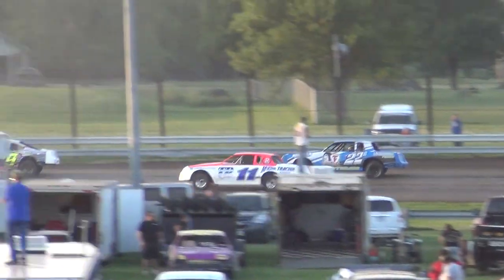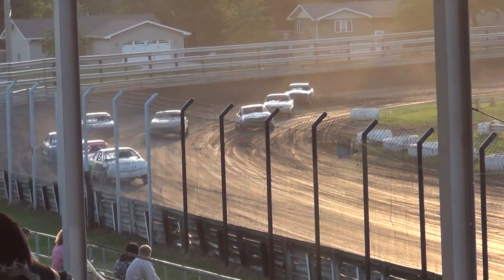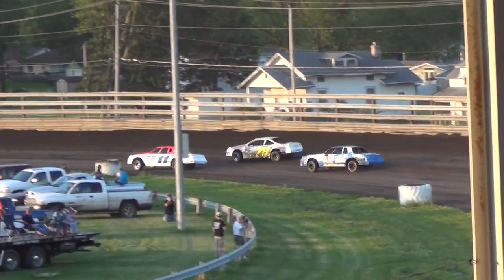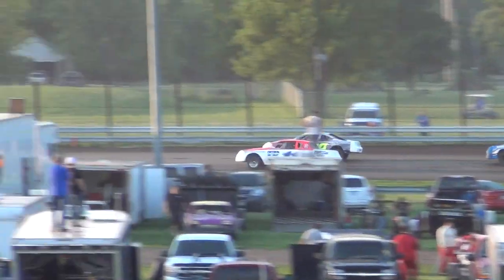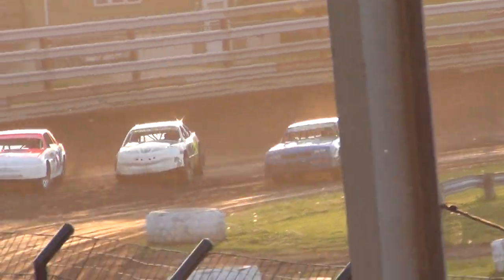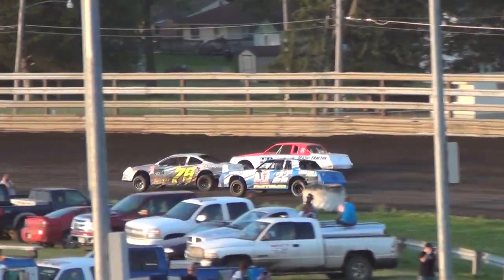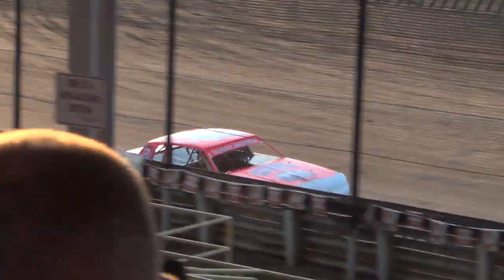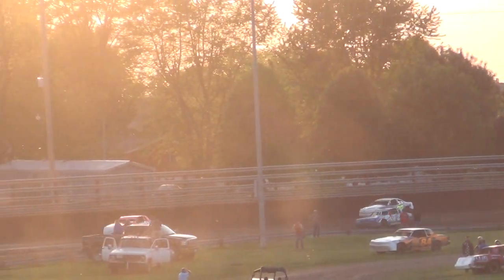Osky Stock ht1 5-27-15